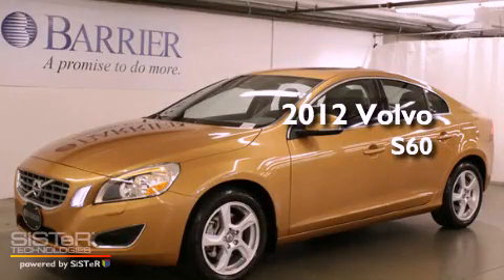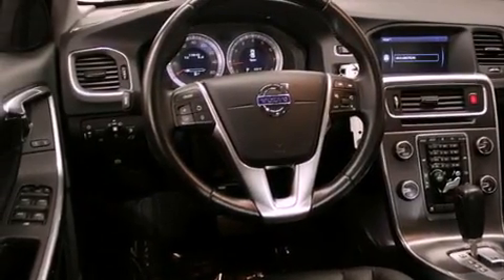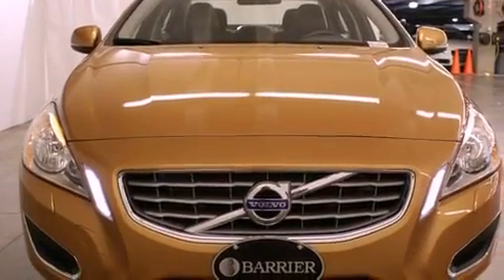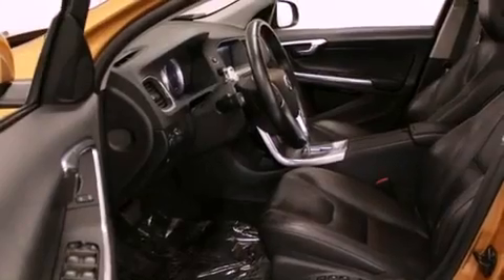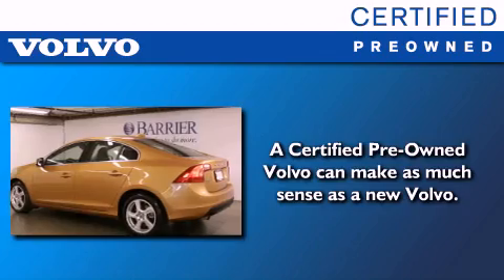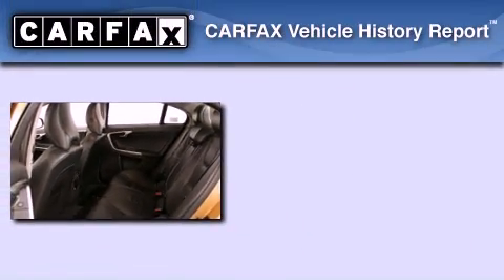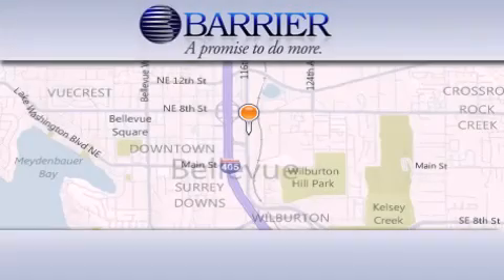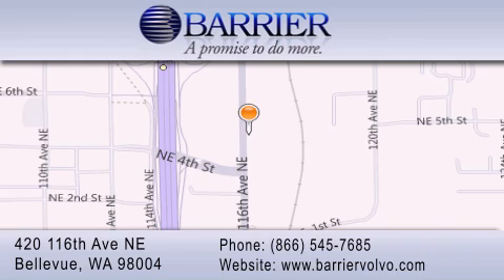2012 Volvo S60 Bellevue WA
Year : 2012
 Make : Volvo
 Model : S60
 Engine : 2.5L I5 Turbo
 Trans . : 6 Spd Automatic
 Exterior : Vibrant Copper Metallic
 Miles : 13,839
 Interior : Black
 Stock : O93343P

 2012 Volvo S60 Bellevue WA